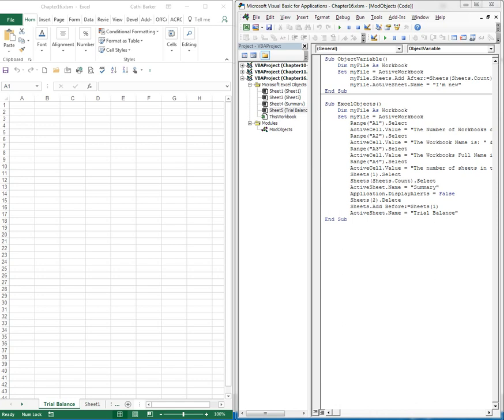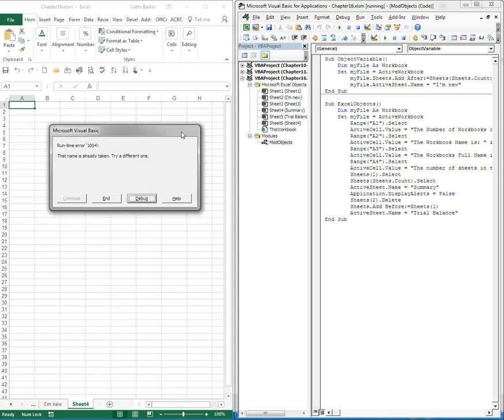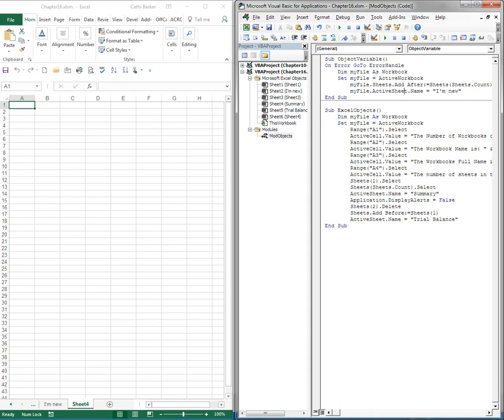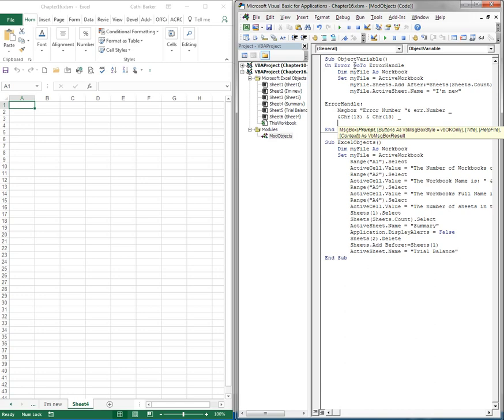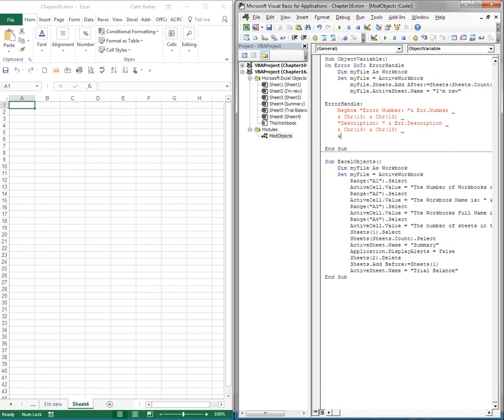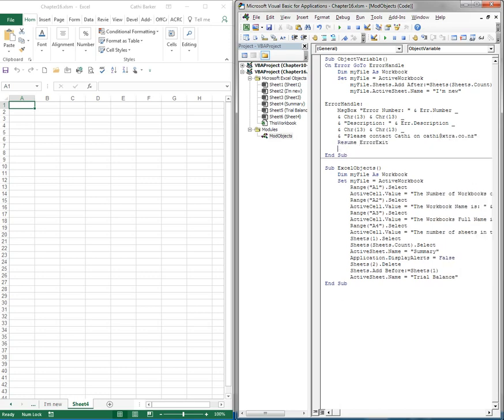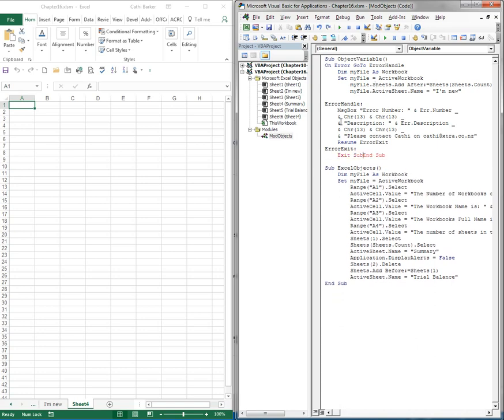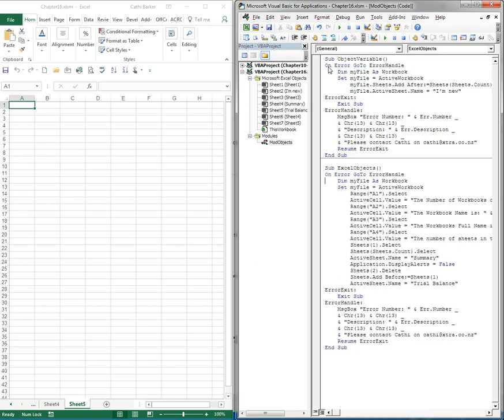Microsoft Excel Macros and VBA Level 6 - Video 29 VBA and Error Handling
Microsoft Excel, VBA, macro, Trapping Errors,  Error Handling Code,  Err.Number, Err.Description, ErrorHandle,  ErrorExit